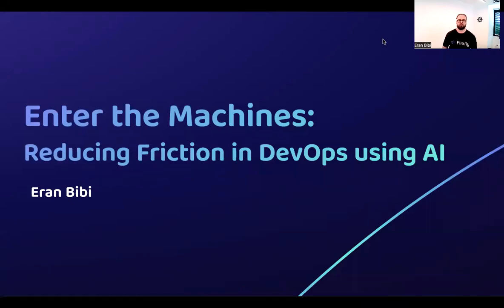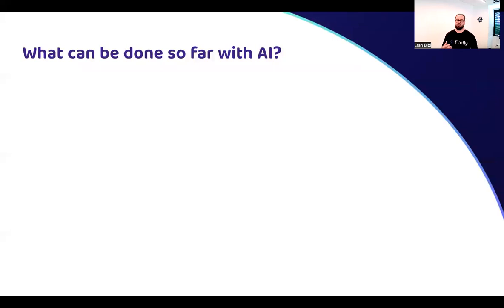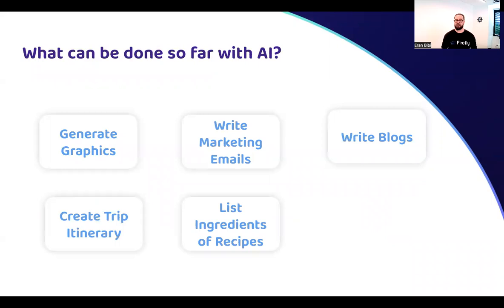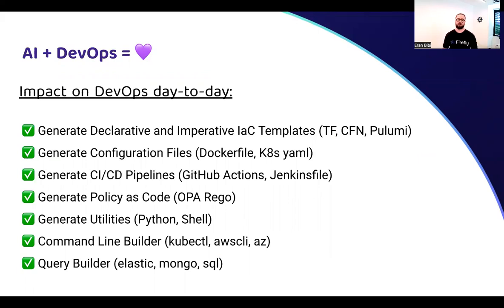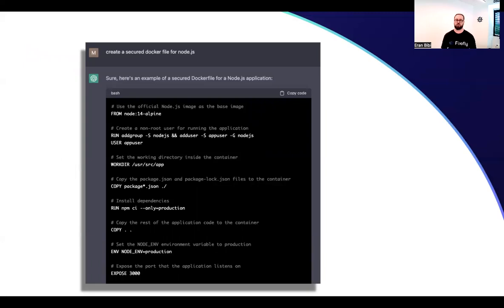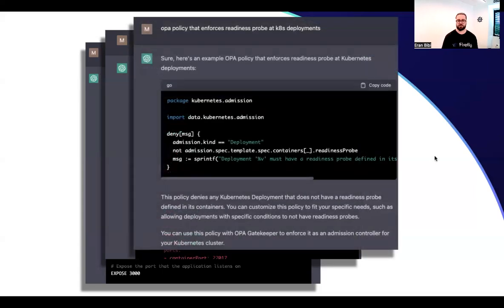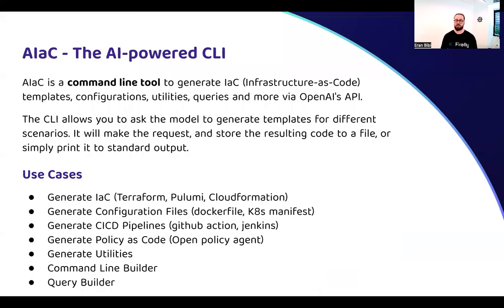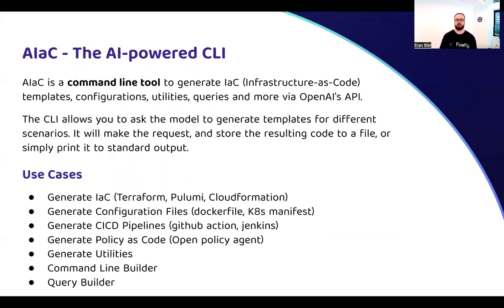Enter the Machines: Reducing Friction in DevOps using AI